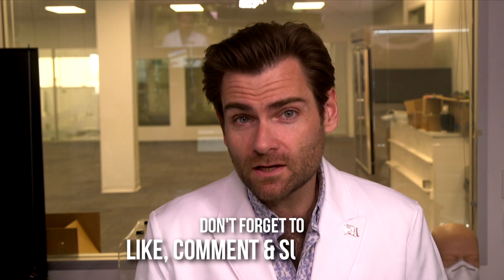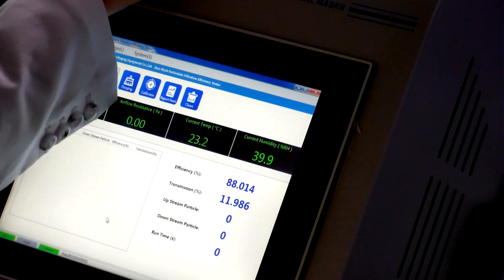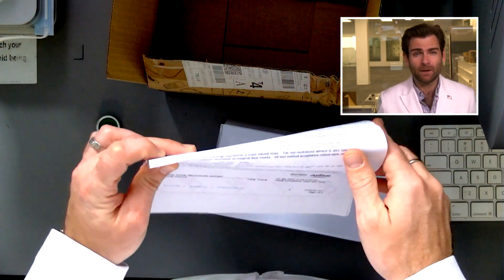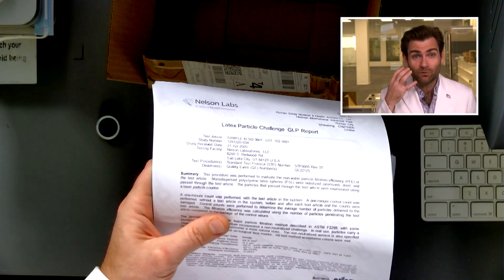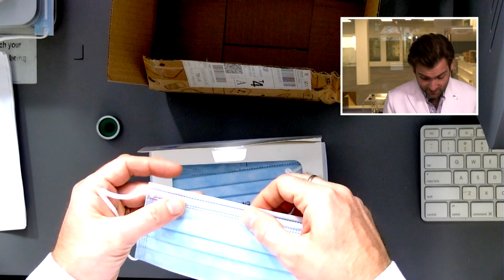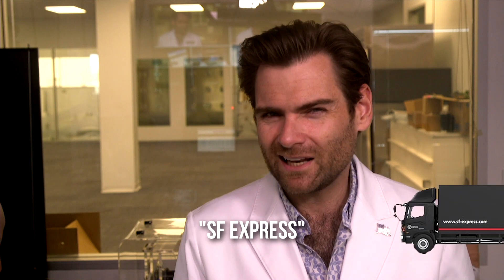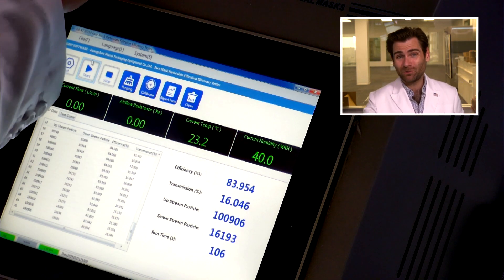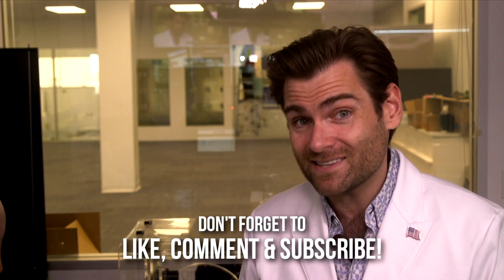Can It Be Trusted? - 3Q - Surgical Face Masks Review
3Q - Surgical Face Masks manufactured in China by Rizhao Sanqi Medical&Health Articles Co. Ltd

Lloyd Armbrust
13501 Immanuel Rd